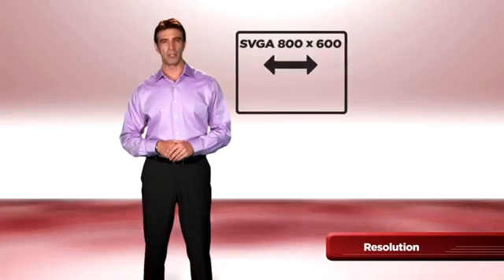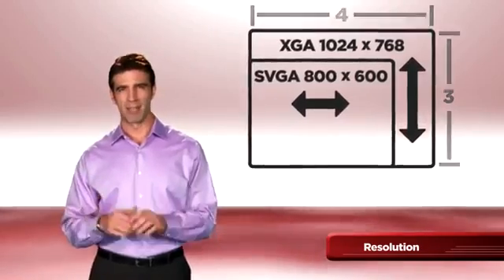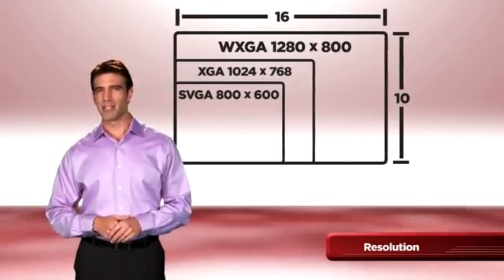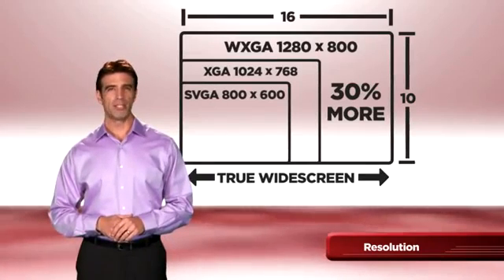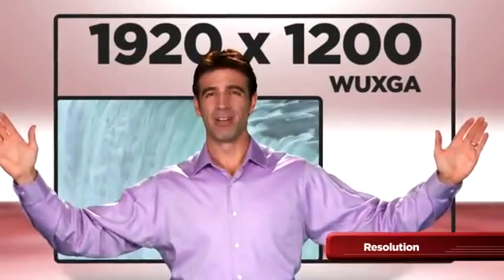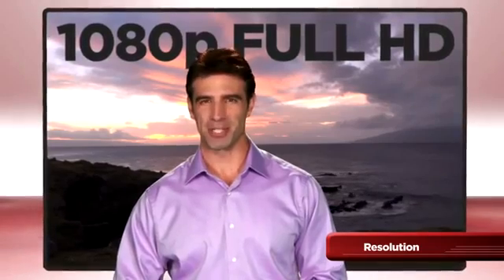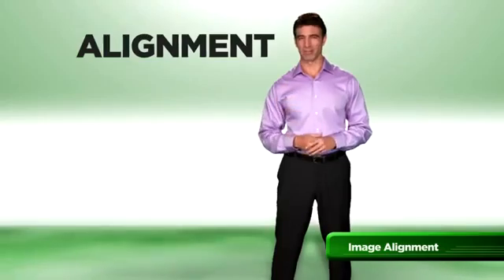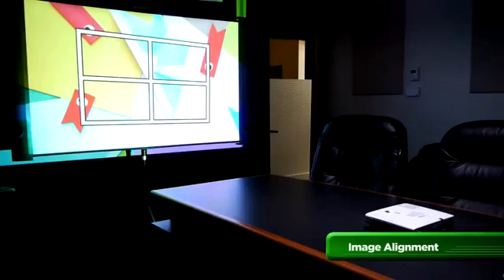Como escolher um Projetor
Fale com  um Especialista